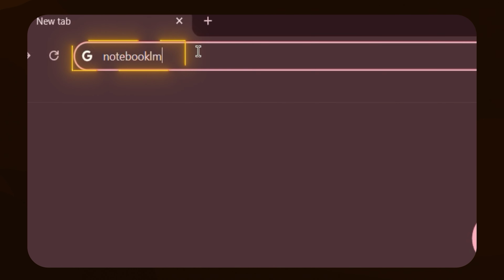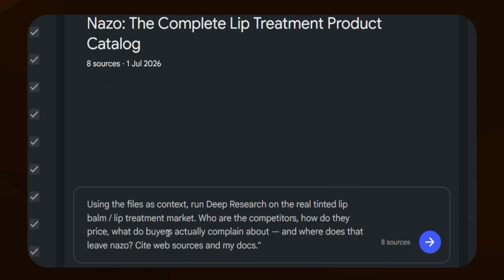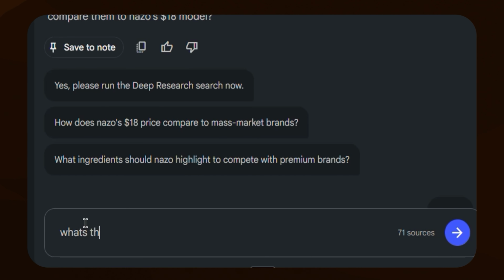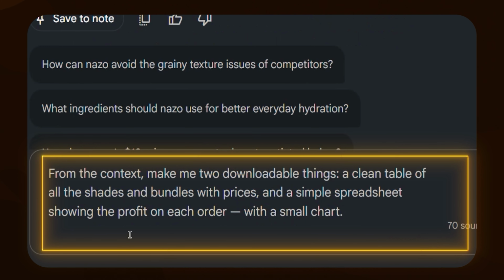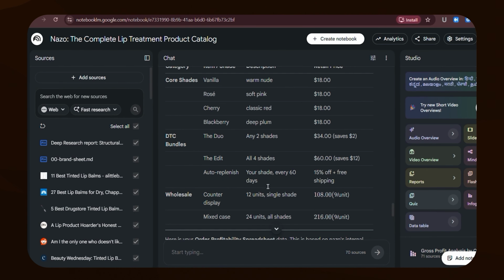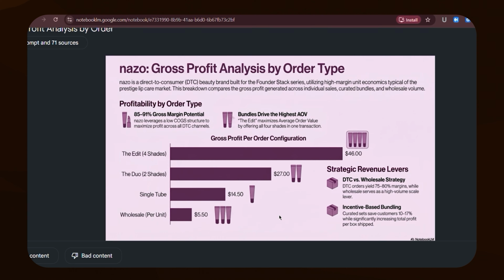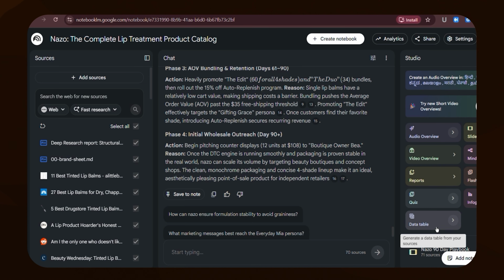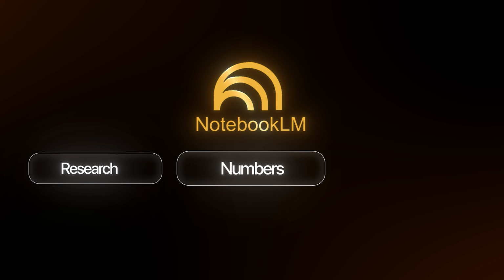NotebookLM Just Got a Huge Upgrade: Here's How Use It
NotebookLM's biggest upgrade yet: it now researches your market, builds your numbers, and makes your slide deck — start to finish.
Most people still use NotebookLM to summarise PDFs. In this video I run all three of the new upgrades on a real business — Deep Research on the market, a full pricing and profit sheet, and a 10-slide 90-day plan — in about 20 minutes, without touching another tool.
By the end, you'll know how to:
→ Turn NotebookLM into your business's research brain (load your docs into one notebook)
→ Run Deep Research and build your pricing + profit numbers with the new tools
→ Generate a prioritised 90-day plan and a full slide deck from your own files